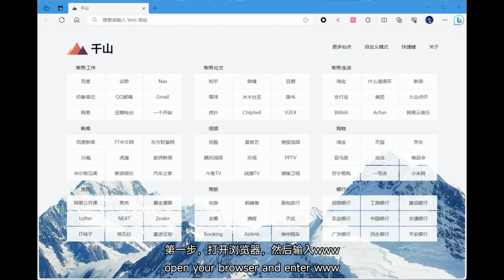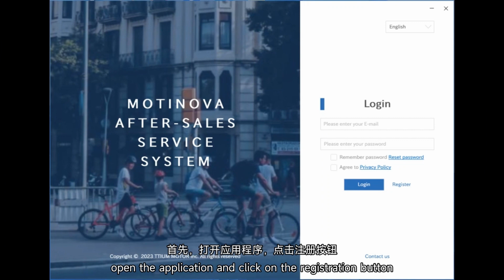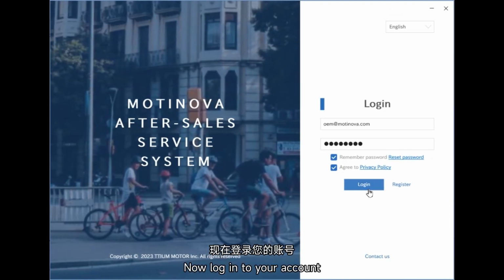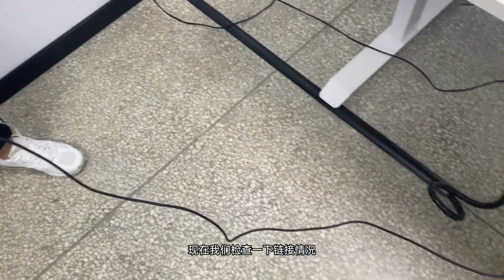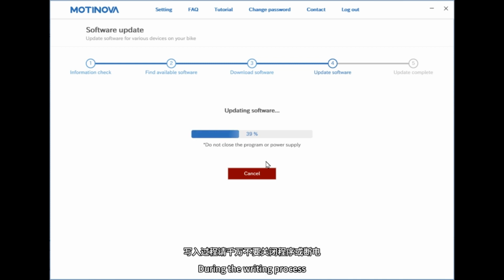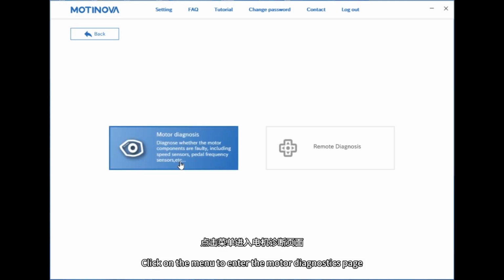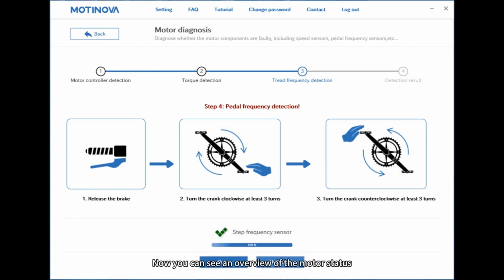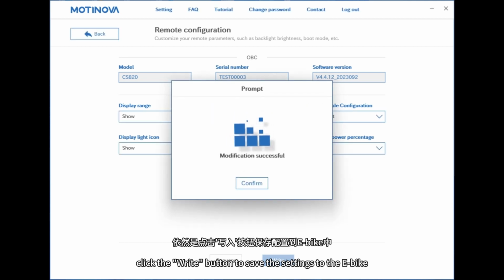MOTINOVA after sales service software teaching video